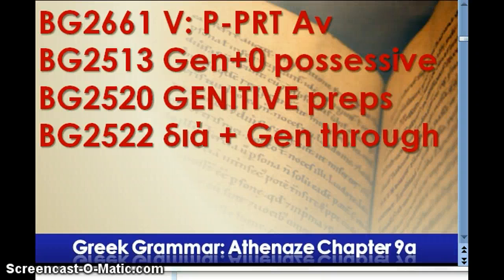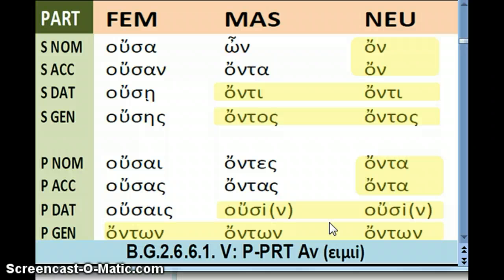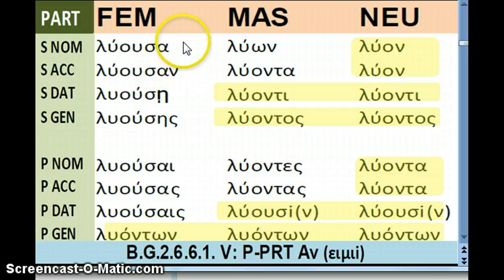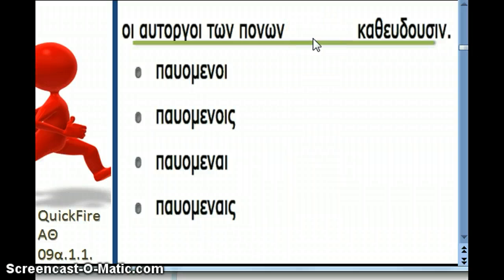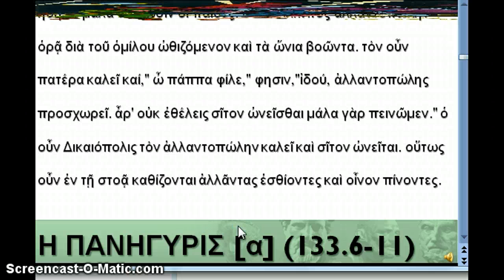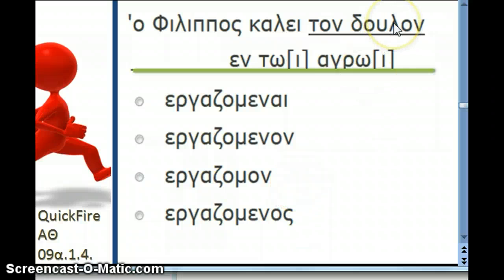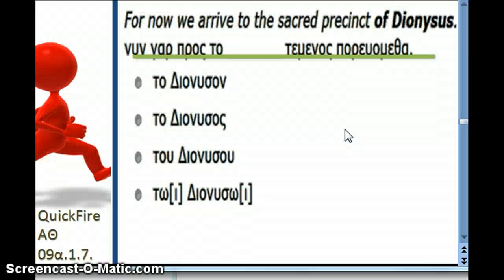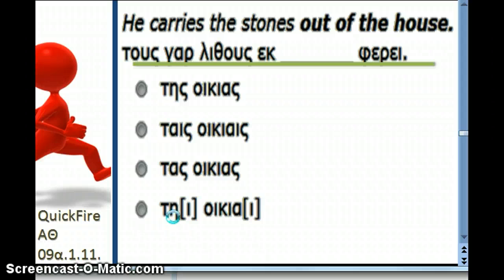Ath 09A Grammar Lecture